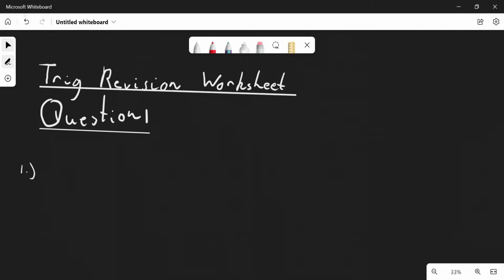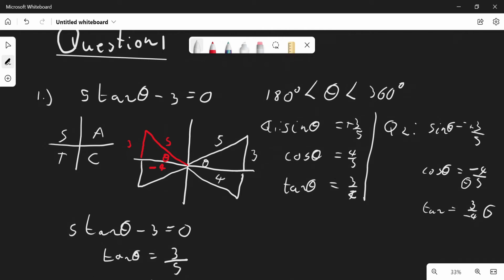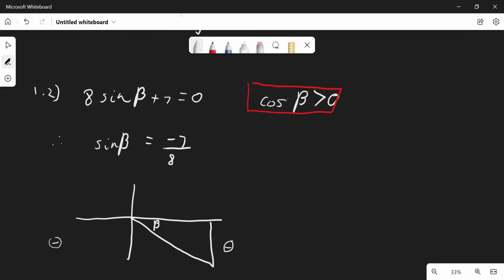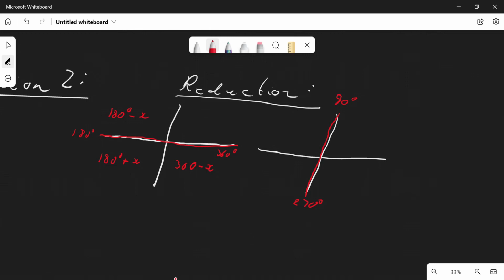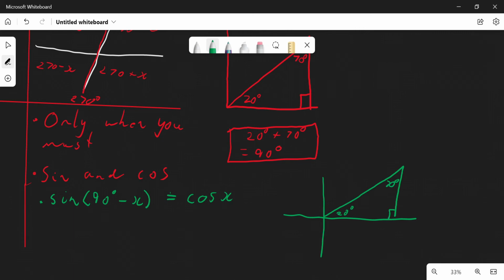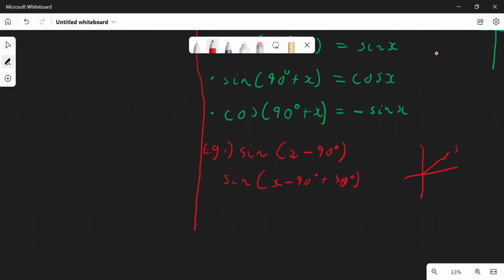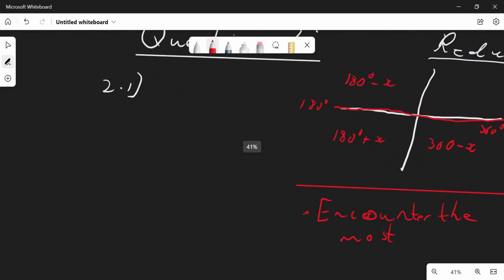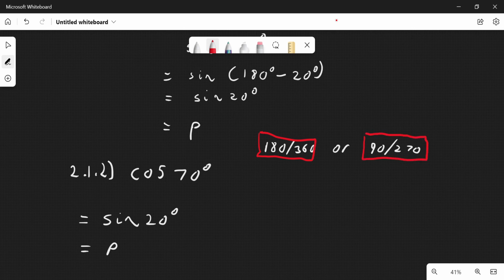Revision of Grade 11 Trig Part 1